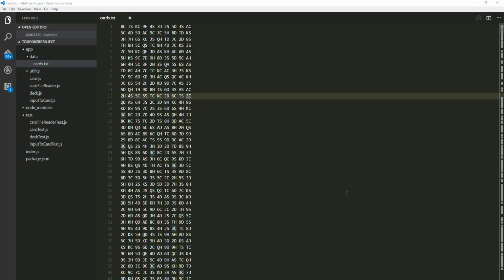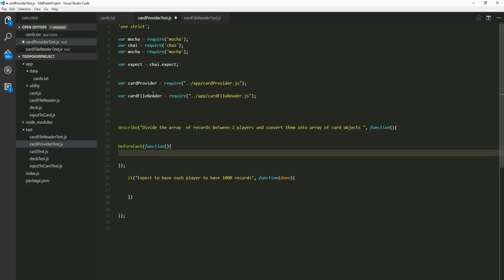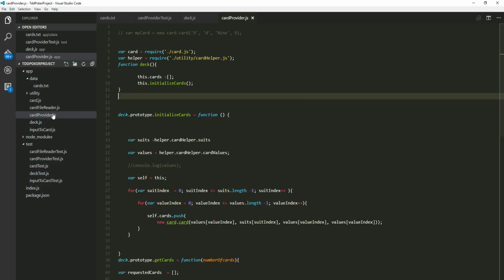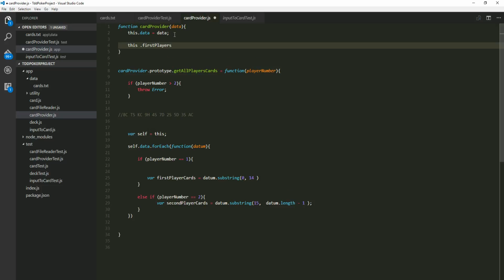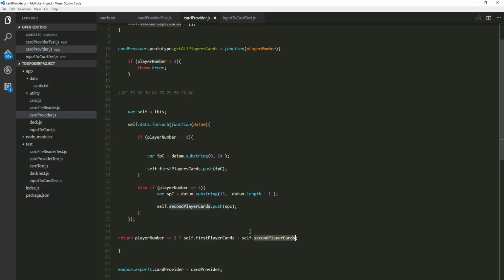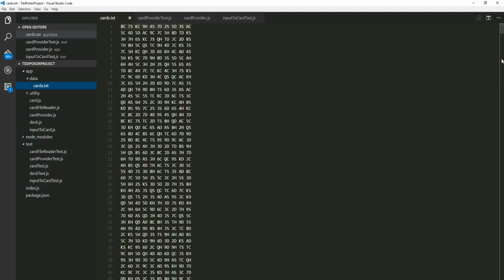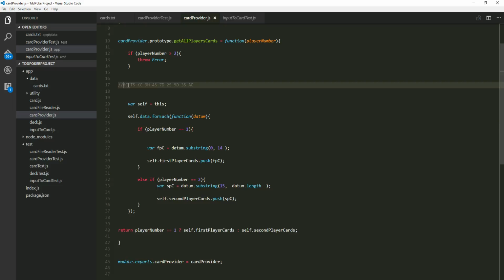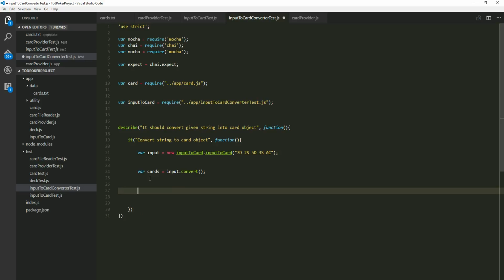Tutorial on Node JS, Mocha, Chai, Express and Handlebar with TDDTest Driven Development Part 4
In series of video tutorials, we will be developing a poker game engine in Node.JS using test driven development (TDD) approach by using the following technologies: Node.JS, ExpressJS, Mocha, Chai, HandleBar etc.